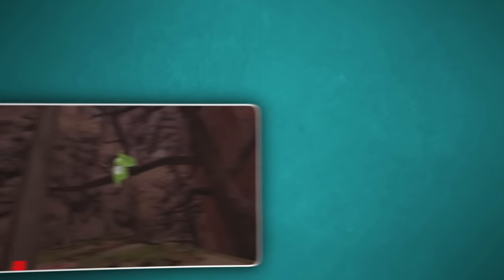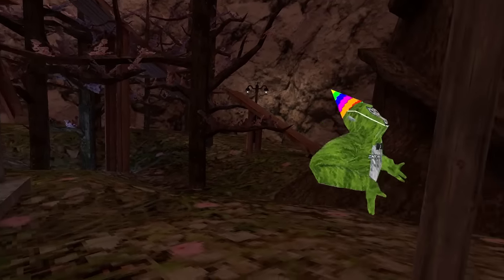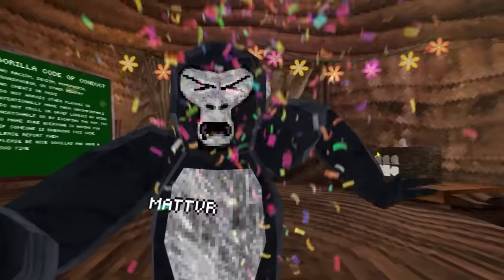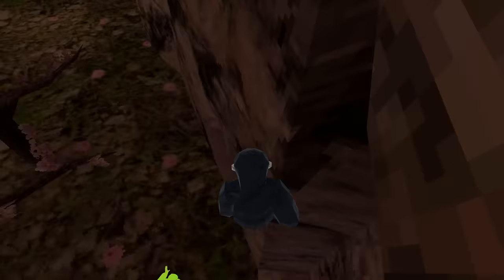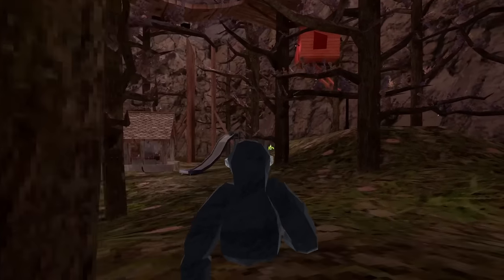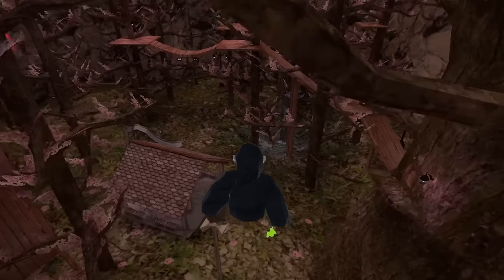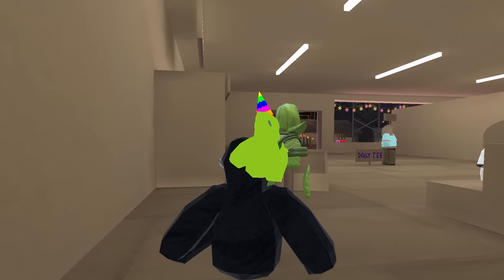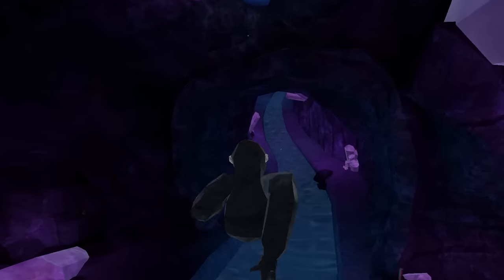Trolling My Baby Brother With Mods In Gorilla Tag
Today I pranked and trolled my little brother as a gorilla tag ghost. He was so scared.

If ur seeing this ur a legend :)

QNA FOR COMMENTS
Have you ever bumped into a ghost?

Have you ever seen a hacker in your gorilla tag game?

How long have you been playing gorilla tag for?